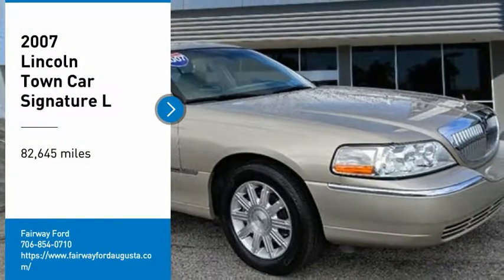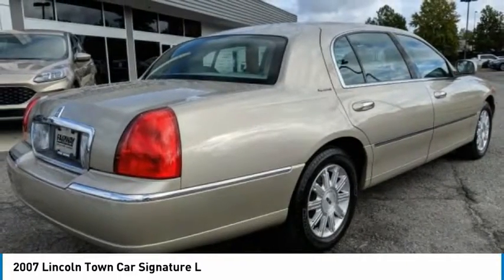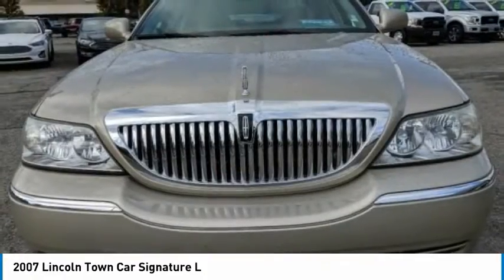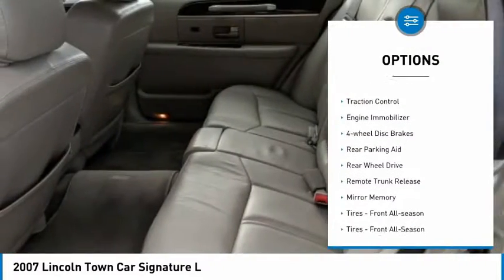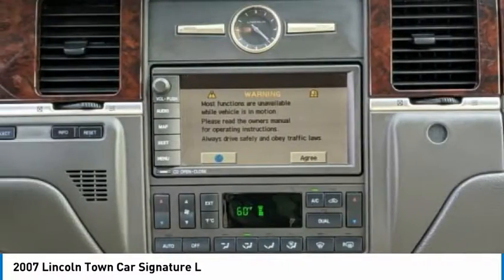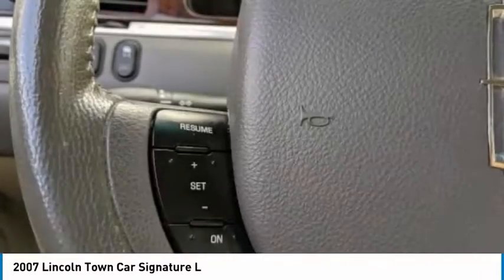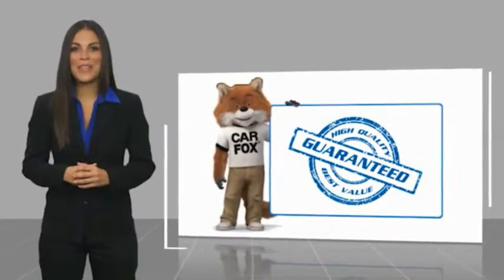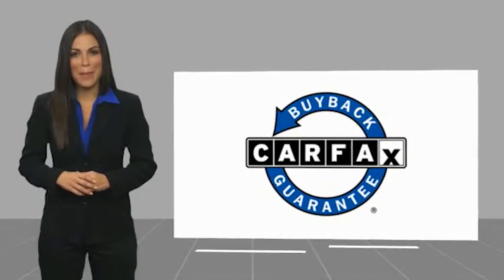2007 Lincoln Town Car 2007 Lincoln Town Car T619420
2007 Lincoln Town Car Signature L

Fairway Ford
4333 Washington  Rd.